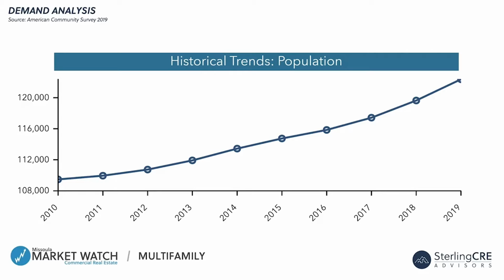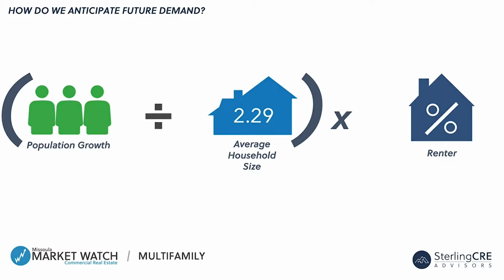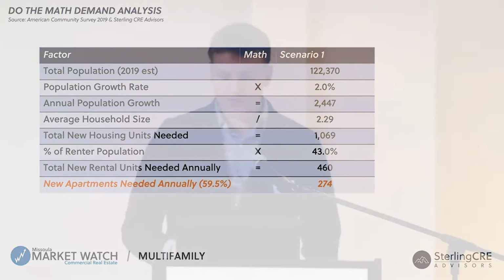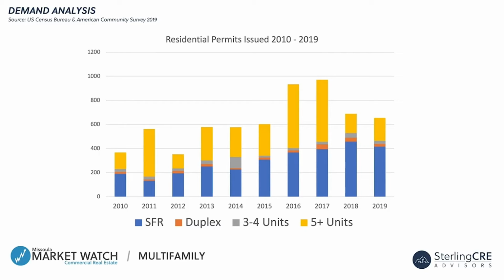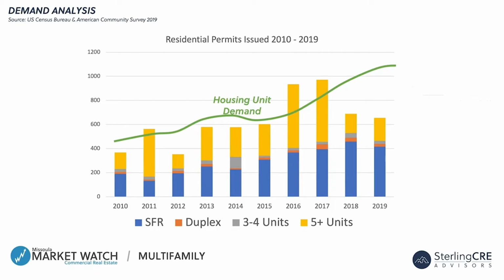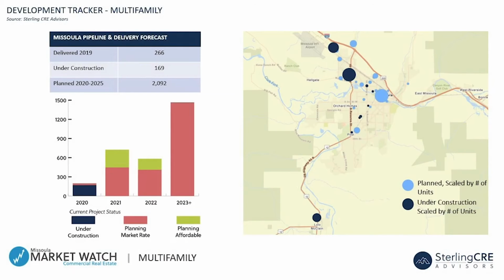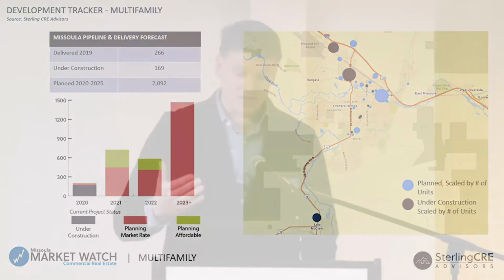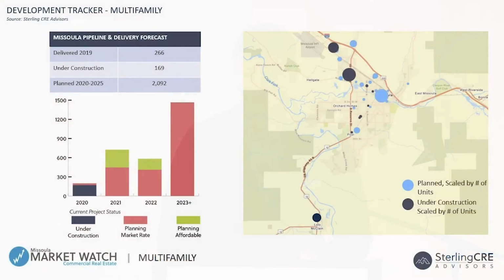Matt Mellott, CCIM on Determining Housing Demand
Matt Mellott, CCIM takes a look at Missoula's housing supply and demand. Are we building enough housing? What does future demand look like? How can we make it easier to build the right kinds of housing?